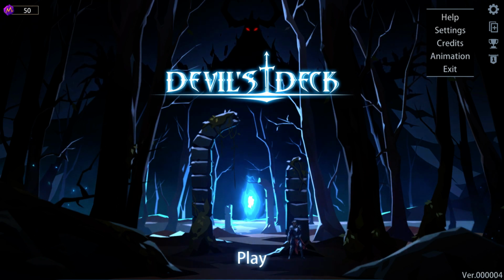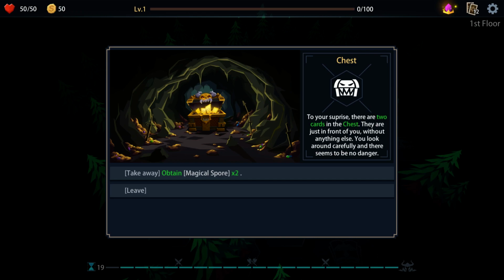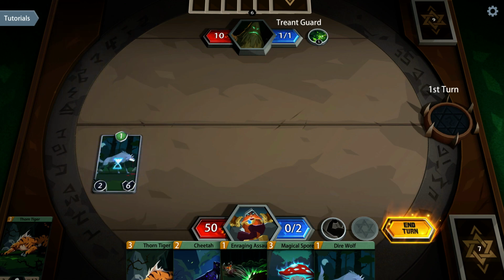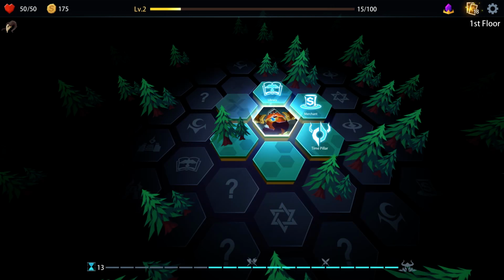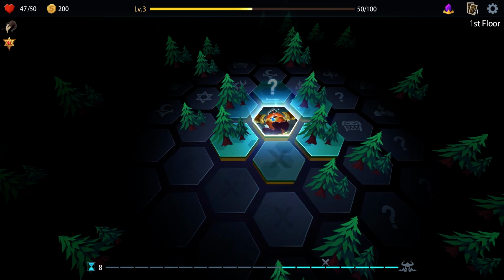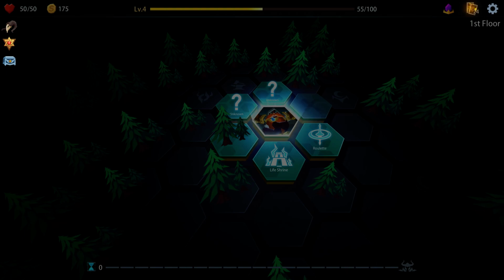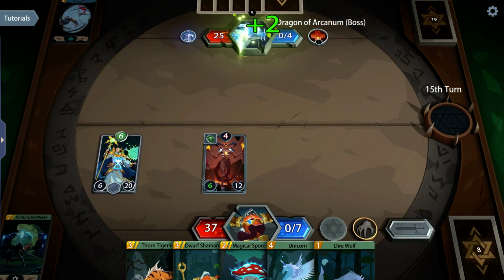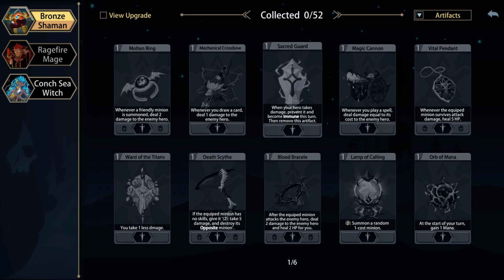Devil's Deck 恶魔秘境 -- First Look on Steam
Gameplay starts at 9:00. Before that, I was exploring the menus and reading the help section to try to familiarize myself with the rules. This is a really nice Early Access deck-building roguelite game. Check it out!